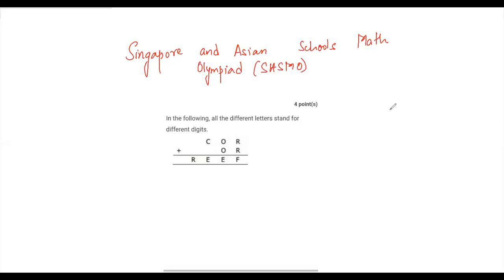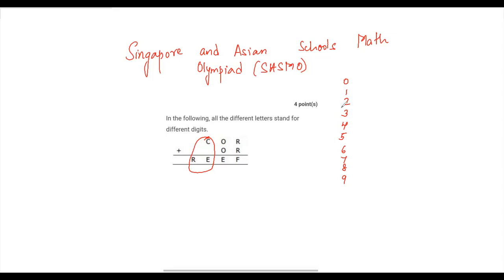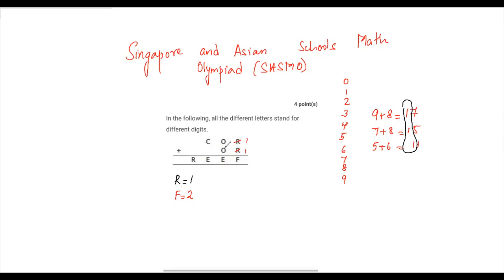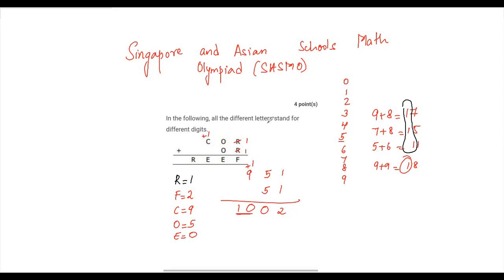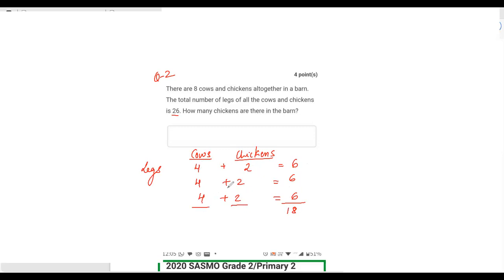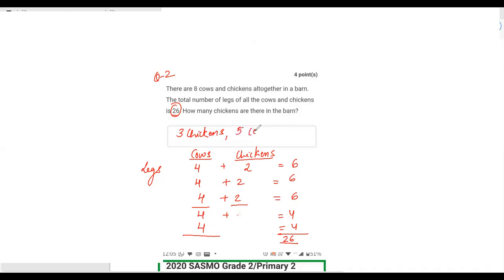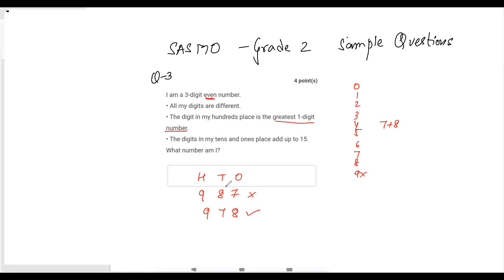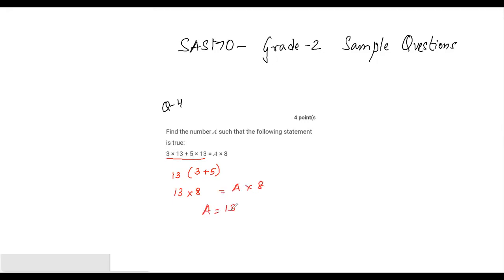SASMO GRADE 2 Sample questions# SASMO# Singapore Math Olympiad# AMO# American Maths Olympiad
These are some sample questions for the SMC/SASMO/AMO exams for Grade 2

1.In the following all different letters stand for different digits. Find the value of the addition. COR + OR = REEF

2. There are 8 cows and chickens in a farm The total number of legs of all the  cows and chickens is 26. Find the number  of chickens?

3.I am a 3 digit even number. All my digits are different. The digits at hundreds place is the greatest 1-digit number. The digit at tens place and ones place  add up to 15. What number am I?

4.Find the number A such that the following statement is True.
3 * 13 + 5* 13 = A* 13